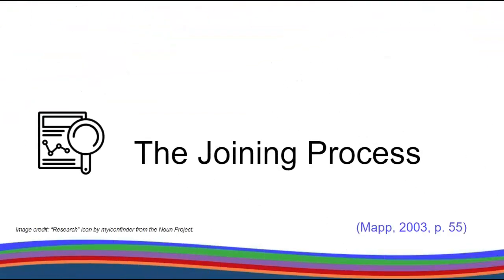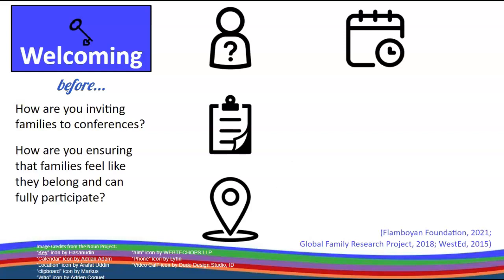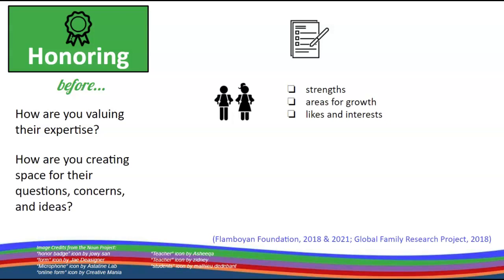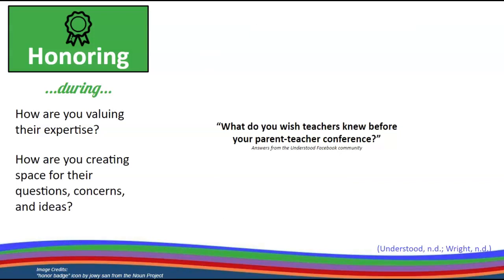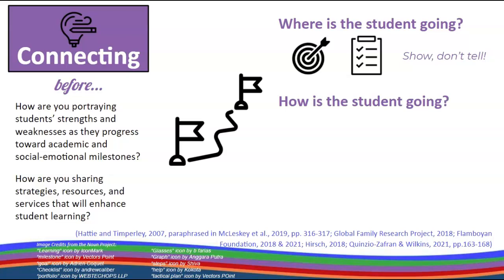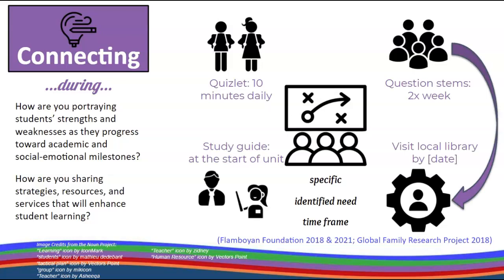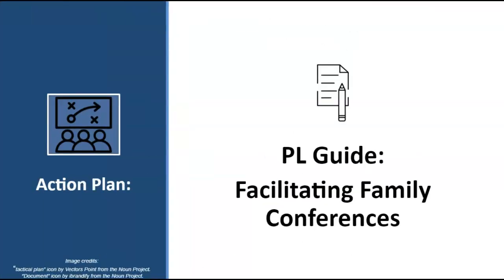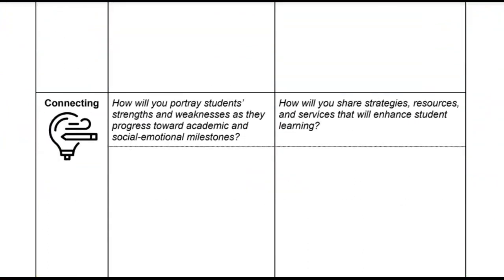Facilitating Family Conferences - Teacher Tips for Family Communication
After engaging with this interactive PL Short, participants will be able to describe how to facilitate the Joining Process before, during, and after family-teacher conferences and determine their next steps in conducting conferences that are meaningful to families and beneficial to student learning.

For links to supporting documents for this video, as well as links to other videos in this series, please